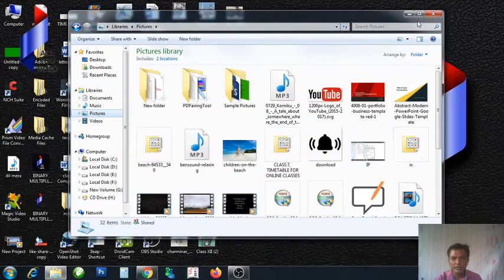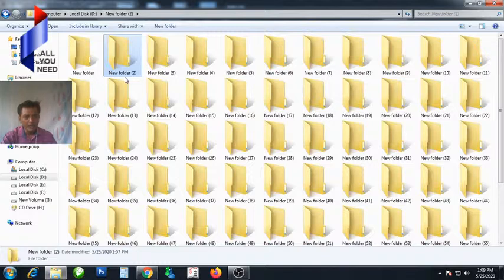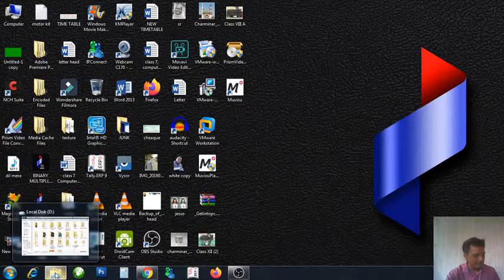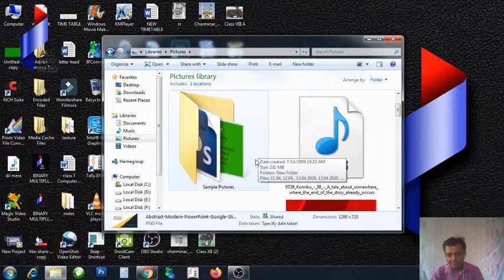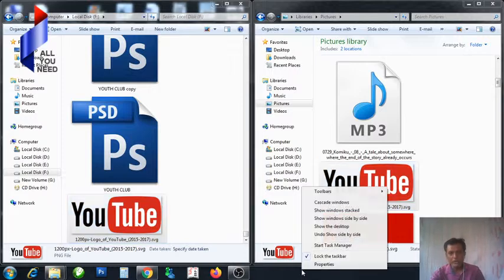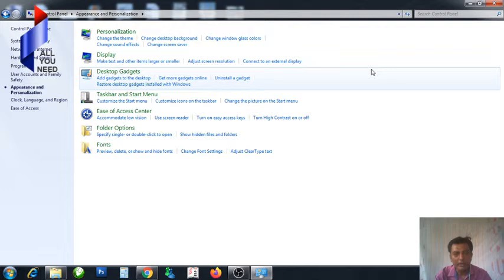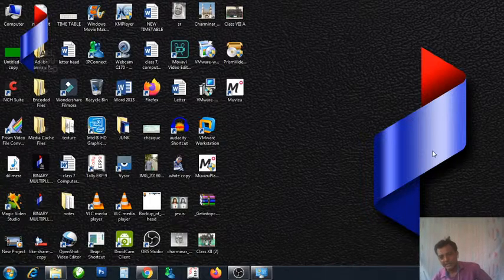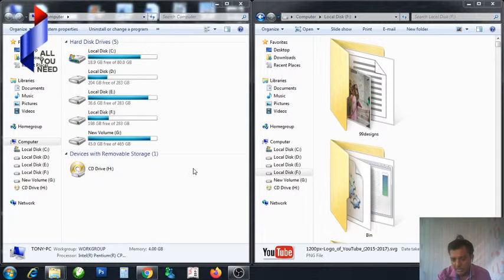Class 6, Computer, 25.05.2020